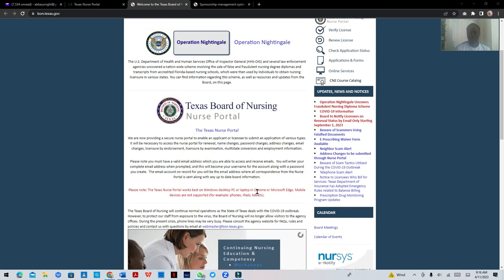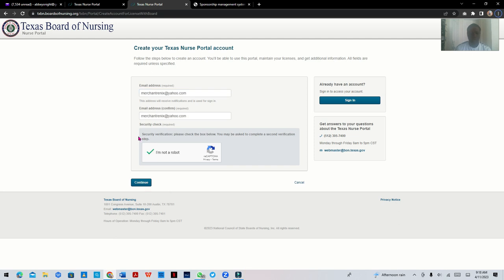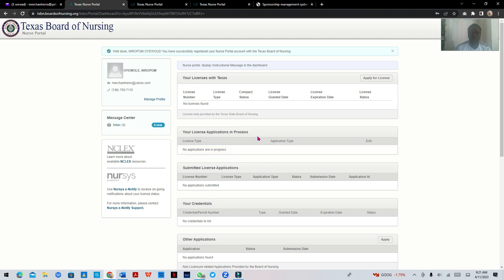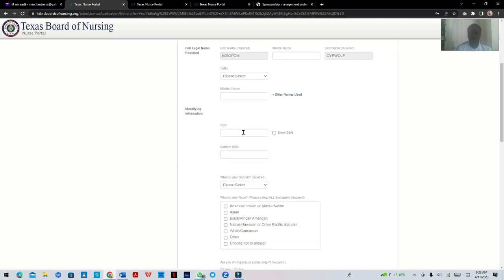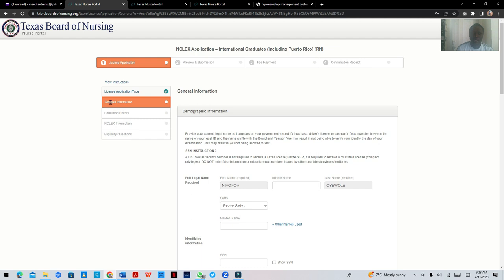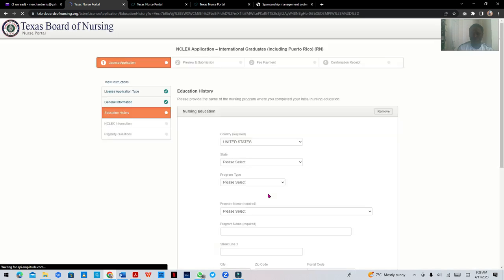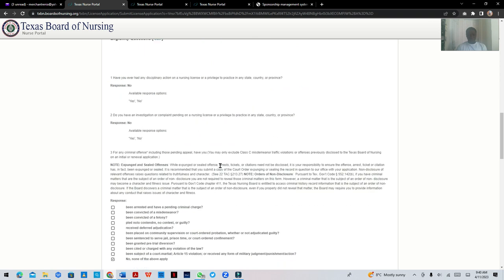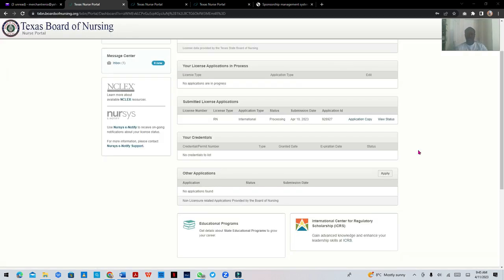Texas Board of Nursing Registration as an Internationally Trained Nurse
In this video, we go over the process of becoming a registered nurse with the Texas Board of Nursing as an internationally educated nurse seeking registration with the TBON.